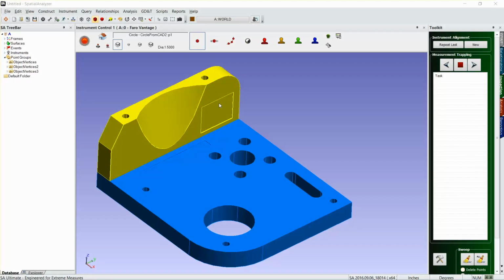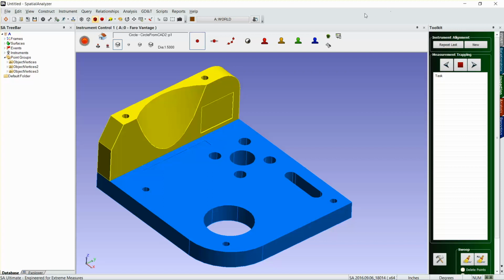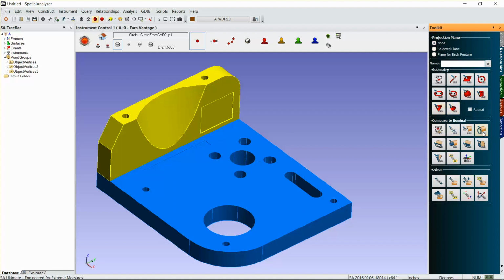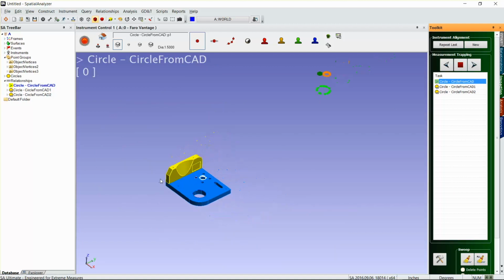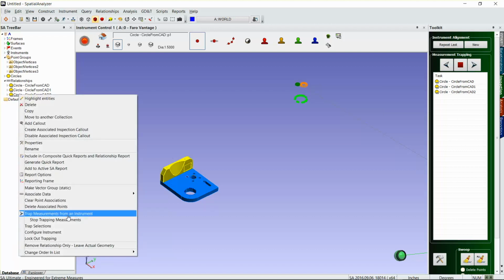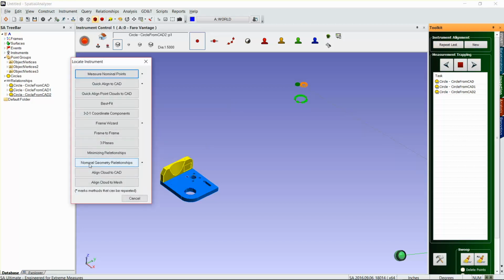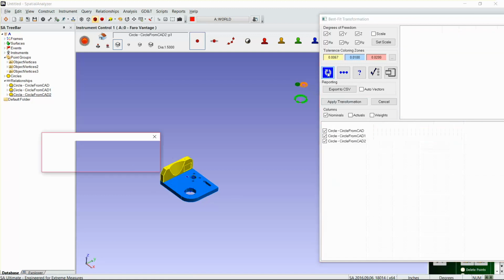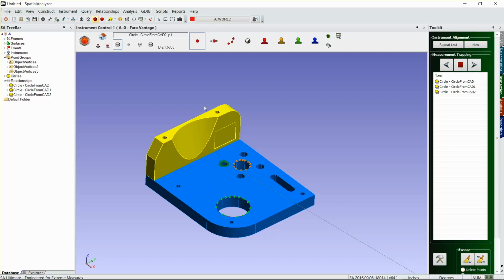SpatialAnalyzer: How to Align an Instrument Using a Nominal Geometry Relationship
Learn how to align an instrument using a nominal geometry relationship in SpatialAnalyzer software.